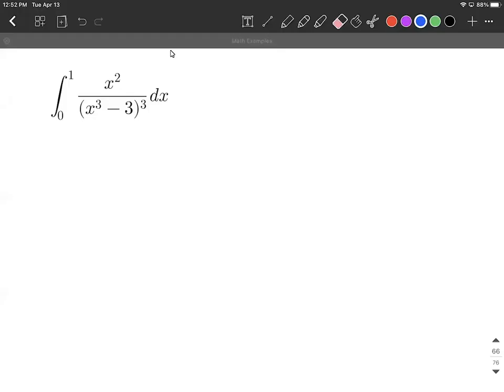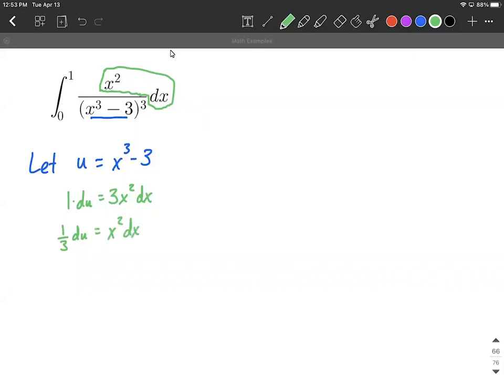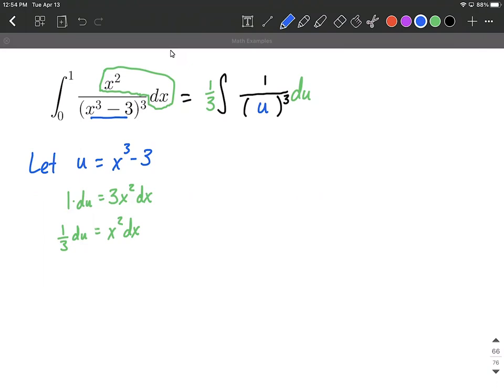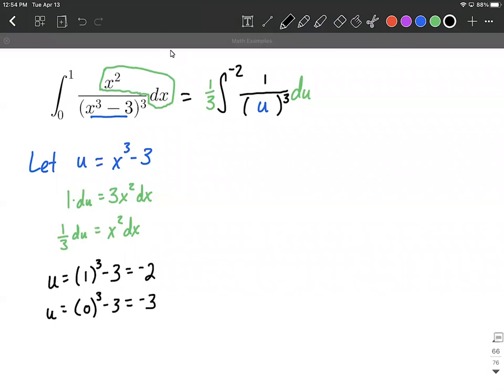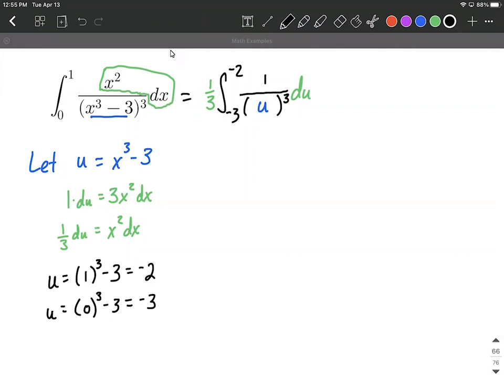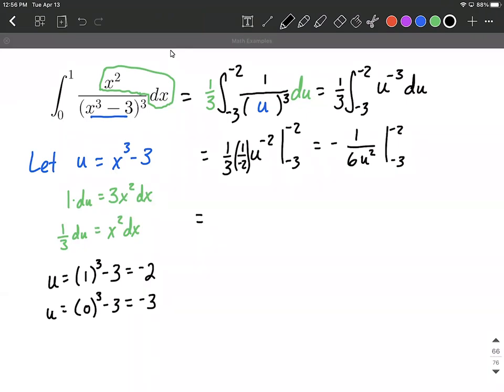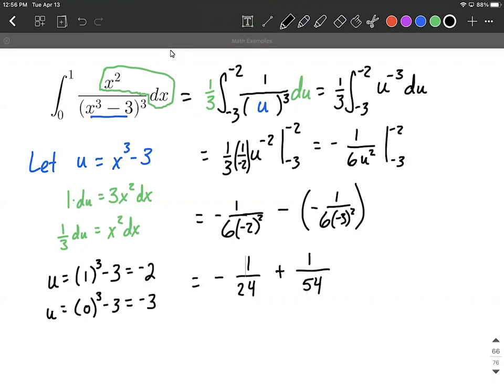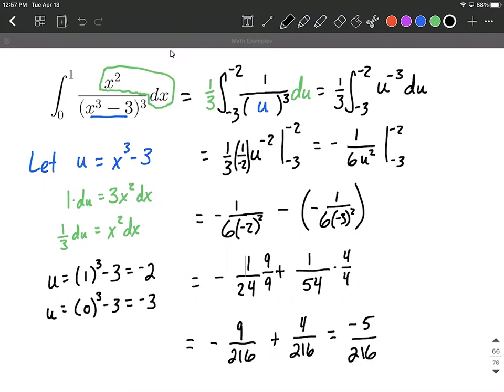u substitution method evaluate definite integral rational function calculus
In this calculus example problem, we integrate and evaluate a definite integral by using the u substitution method.  Bounds of integration are adjusted to change them from x values to u values. Each part of the process of integration is explained and written step-by-step as we find the antiderivative of this integral.